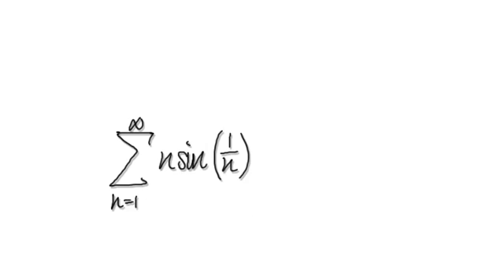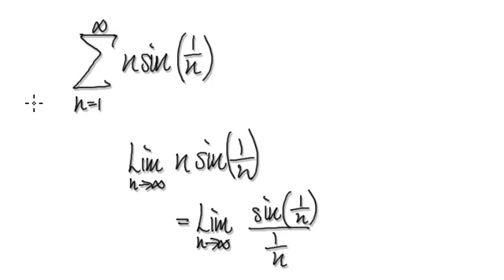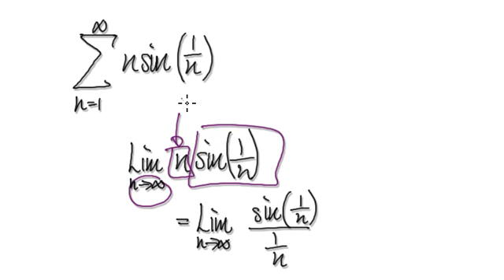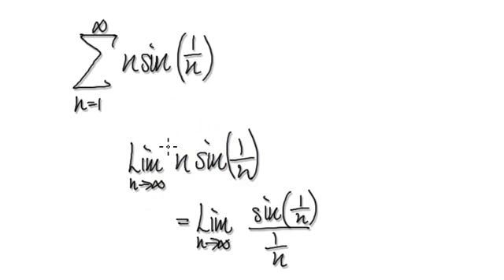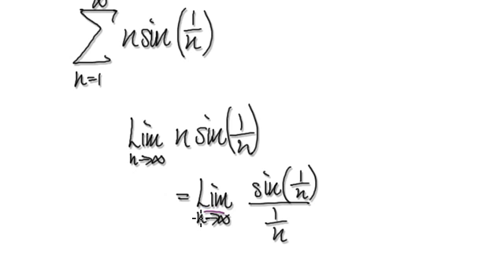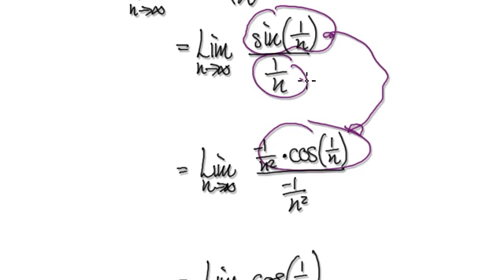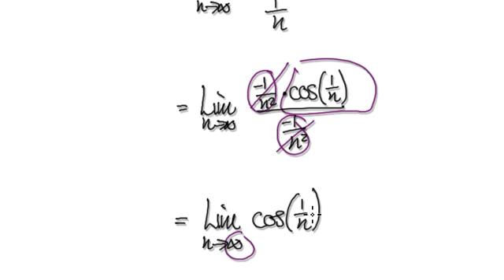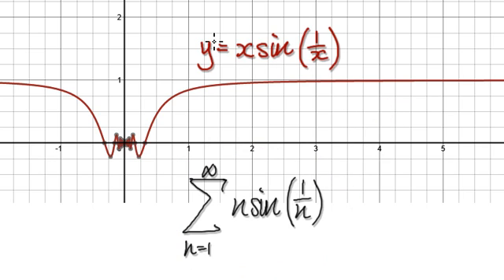Video 2689 - Convergence test for infinite series - nsin(1/n) - Practice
Convergence test for infinite series - nsin(1/n)